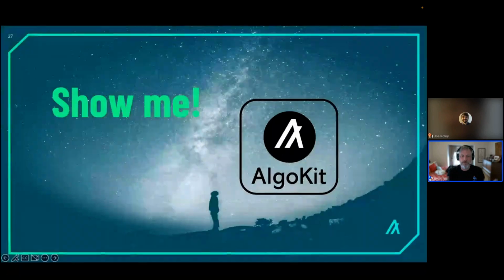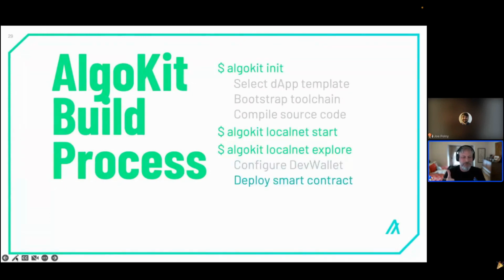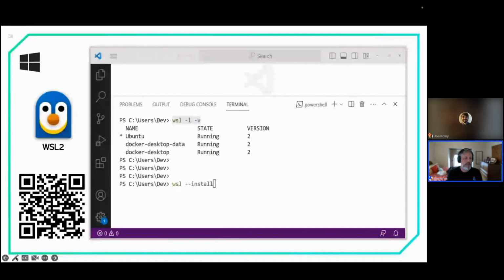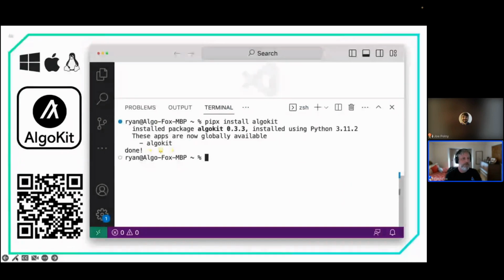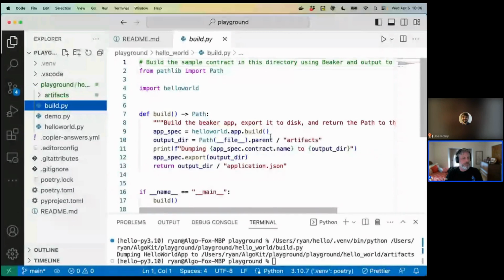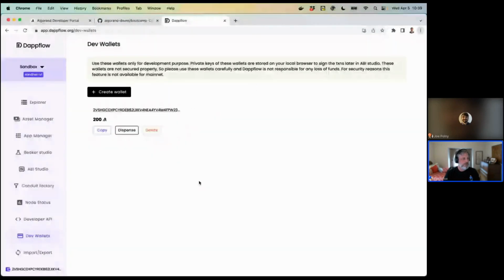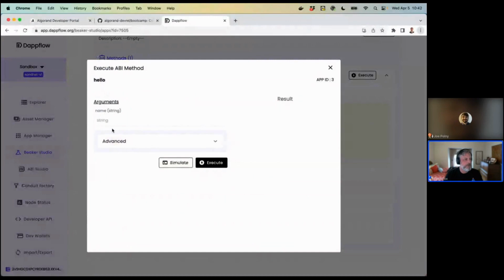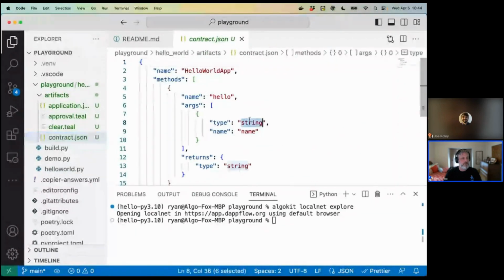AlgoKit - Learn How Easy it is to Build on Algorand [Beginner Algorand Bootcamp #1.4]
In this video, you will learn What AlgoKit is, what building with AlgoKit looks like, how to set up your development environment, and a complete walkthrough of developing with AlgoKit.

00:09 What is AlgoKit?
01:45 AlgoKit Build Process
02:56 AlgoKit Prerequisites
04:09 Development Environment Setup
08:02 Build with AlgoKit
11:05 Deploy Smart Contract

WHAT’S NEXT?
2. Ask all dev questions at our discord
3. Dive into our Developer Portal